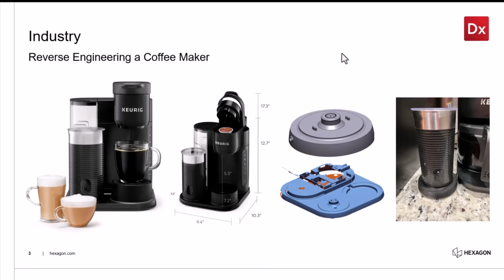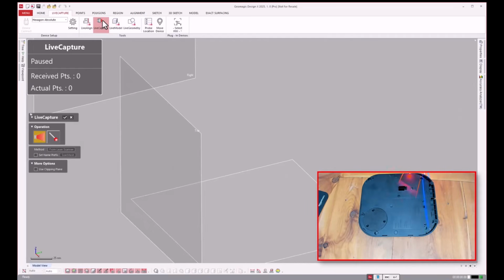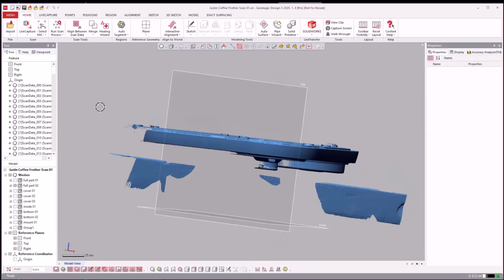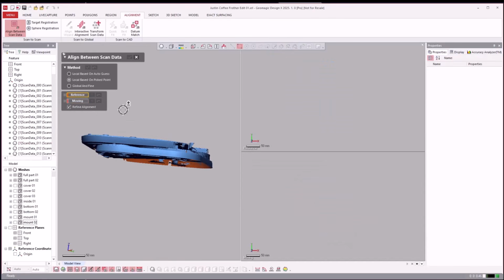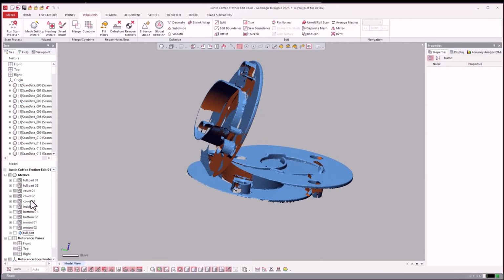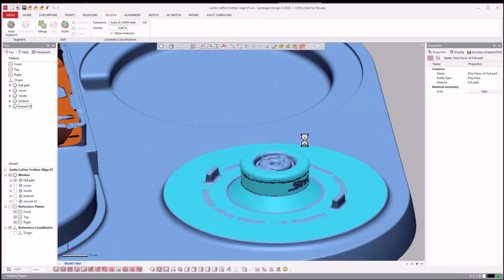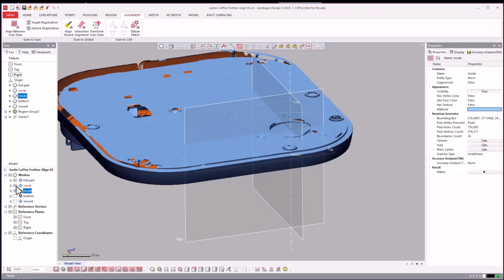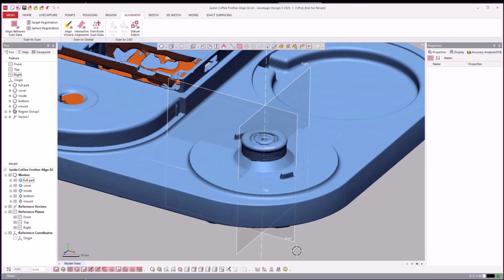Reverse Engineering a Coffee Maker Part 1 | 3D Scanning and Data Processing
Using various examples spanning across the many industries, The RE Lab series will walk you through how to reverse engineer (almost) anything with Geomagic Design X.

This session (Part 1 of 2) takes you through how to capture 3D scan data with the Hexagon Absolute Arm directly inside Geomagic Design X. It then walks through the processing of the scan into a usable condition ready for reverse engineering. Tune in next week to see how it is modeled.

Speak to sales:
Americas:

Japan:
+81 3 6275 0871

SEA:
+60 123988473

ANZ:
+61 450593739